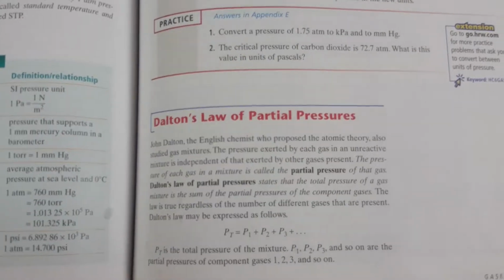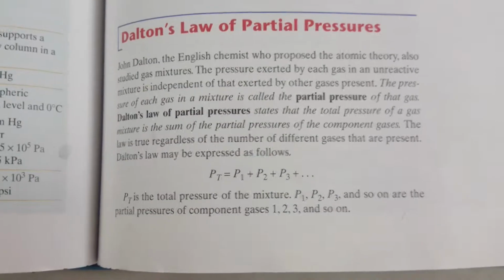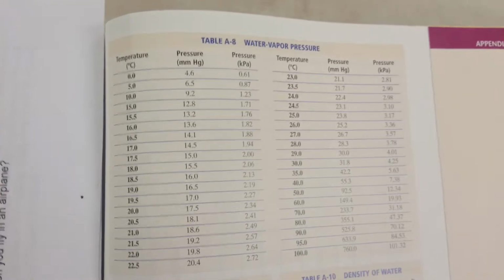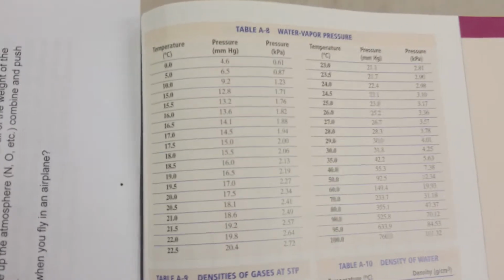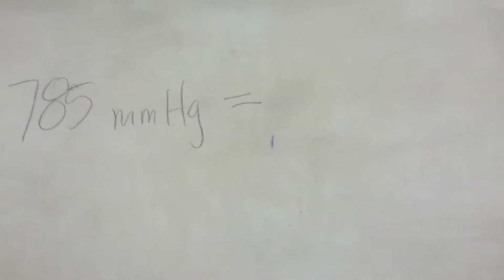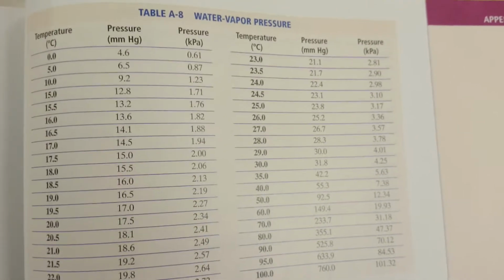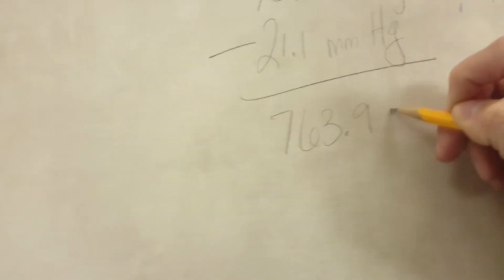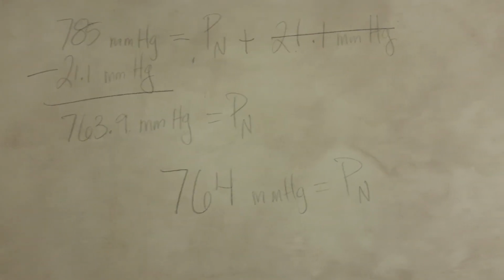Dalton's Law of Partial Pressure